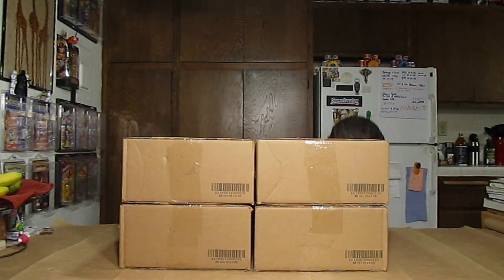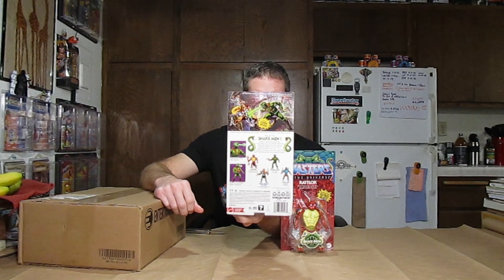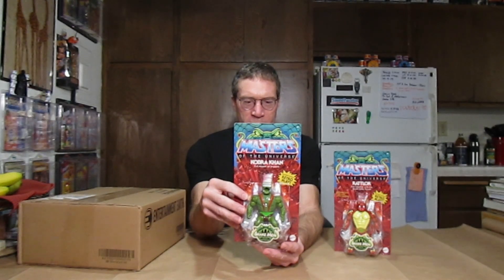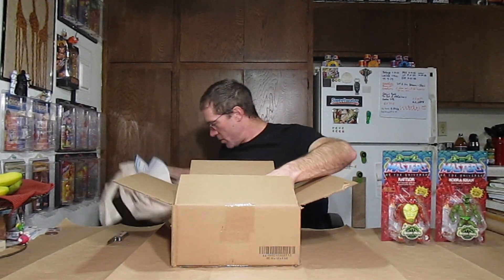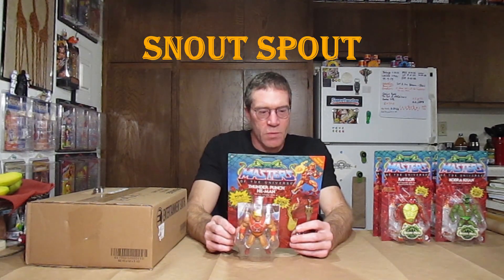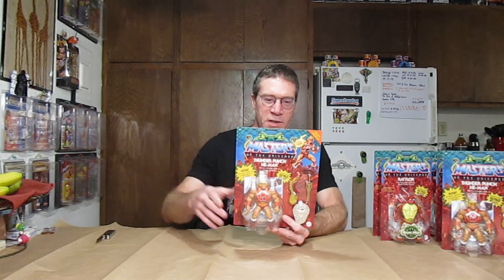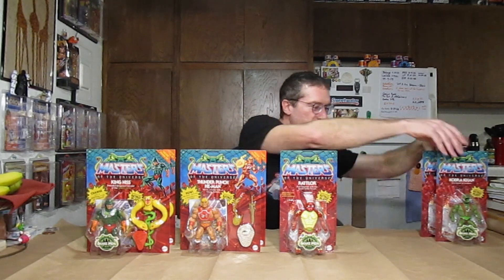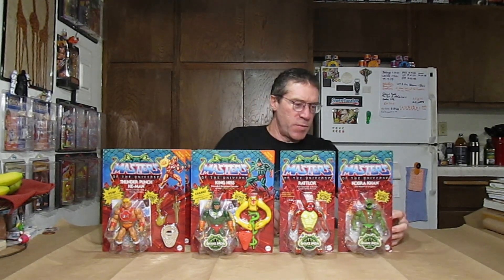MOTU Origins Addiction, Feeding the Beast, Episode 20 - Thunder Punch and the Snakemen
Receiving and sharing my thoughts on several Origins figures purchased from Entertainment Earth.